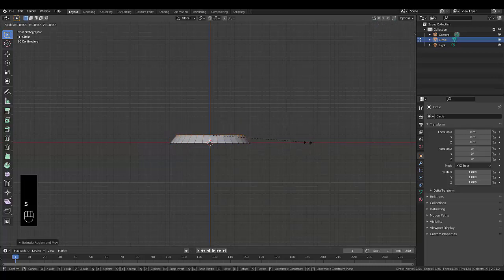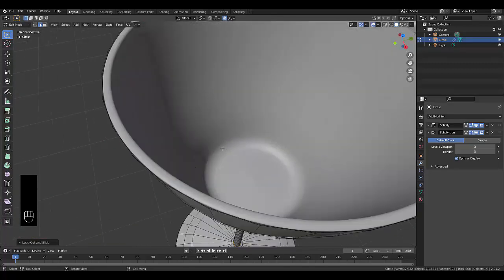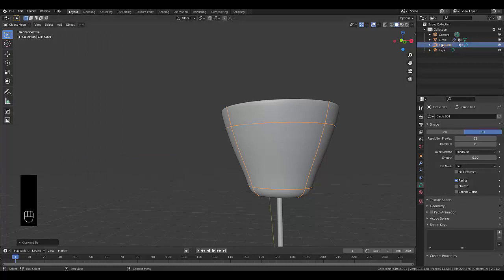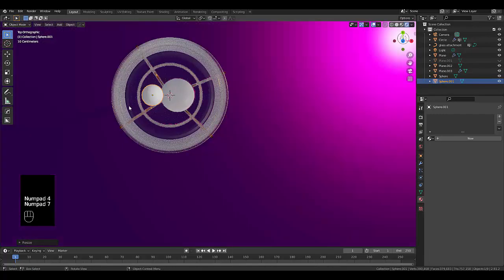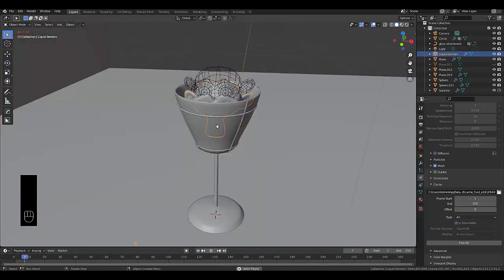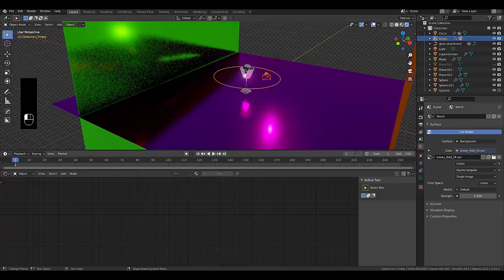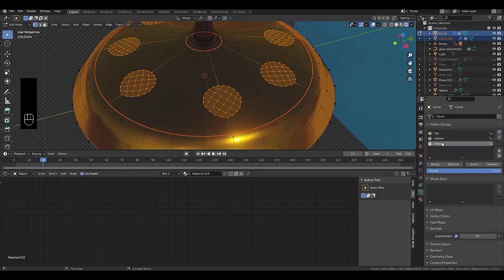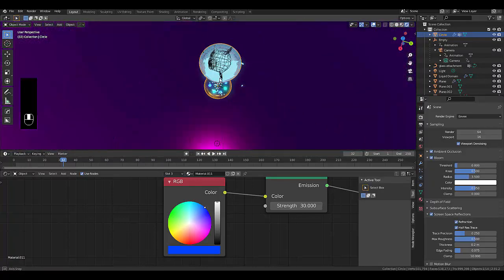Blender Mantaflow potion animation tutorial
In this tutorial we play around with mantaflow to create this animation with potion etc...